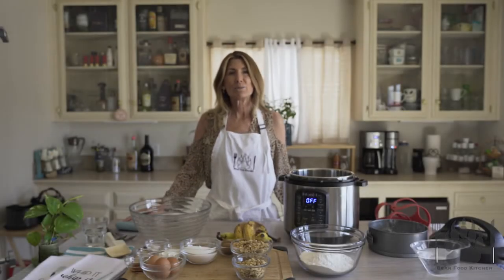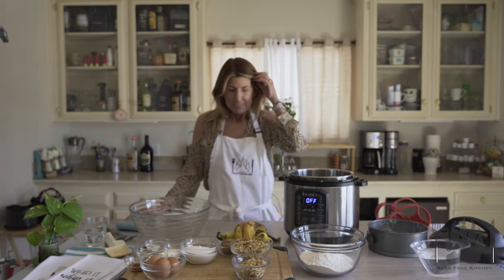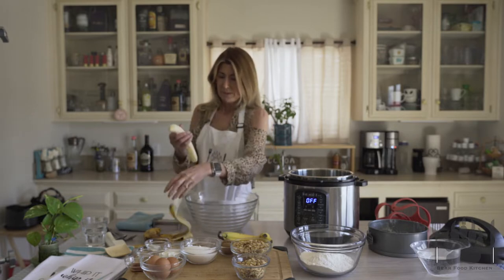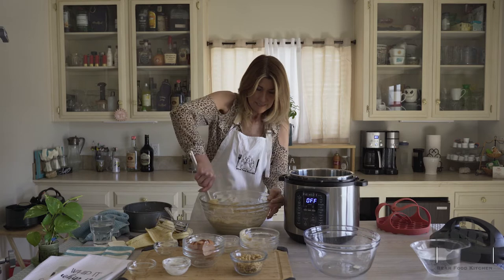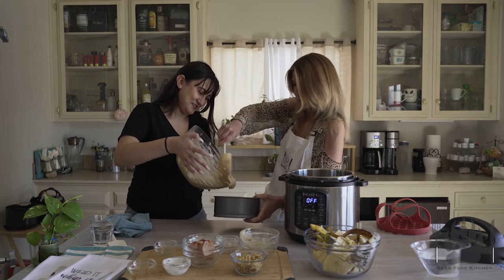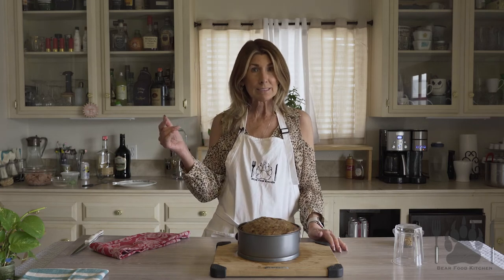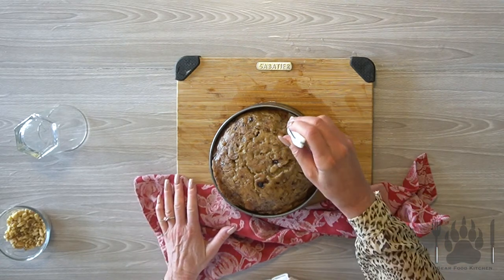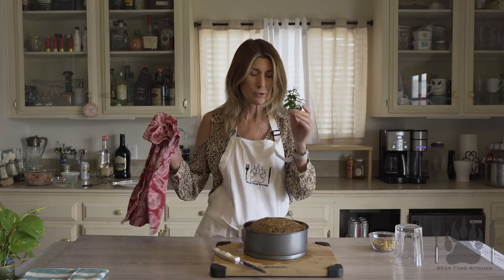MOIST & DELICIOUS Banana Bread Instant Pot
I LOVE HOME MADE BREAD! My favorite bread to make is banana bread and the instant pot makes it so easy. This banana bread instant pot recipe is AMAZING!

Recipe

4 banana (2 ripe, 2 semi ripe)
½ cup butter, softened
¾ cup granulated sugar
3 tablespoons light brown sugar
3 eggs
1 teaspoon vanilla extract
¼ cup sour cream
2 cups all purpose flour
1 teaspoon baking soda
1 teaspoon baking powder
1 teaspoon cinnamon
½ teaspoon salt
2 cups walnuts, chopped (set aside ½ cup for topping)
1 ½ cups water

*In a large mixing bowl, mash the four bananas (I like big chunks).
*Mix in butter, granulated sugar and brown sugar.
*Add eggs one at a time, add vanilla and sour cream and stir to combine.
*Add flour, baking soda, baking powder and cinnamon mix together but don’t over stir.
*Add 1 ½ cups of walnuts (or pecans).
*Spray a 7x3 pan with cooking spray and layer the bottom with parchment paper, then butter the bottom and sides.
*Pour in mixture and top with remaining ½ cup walnuts.
*Cover the pan with foil and slightly tent the top to allow the cake to rise.
*Add the water to the silver lining pot of the instant pot.
*Place the pan on the trivet. Place the trivet and cake in the instant pot.
*Lock the lid and turn the pressure valve to seal.
*Select high pressure for 90 minutes. Natural release for 10 minutes. *Release remaining pressure and remove the banana bread.
*Let cool slightly before removing the banana bread.
*Serve warm or at room temperature.
*You can also freeze for meal prepping or for when company pops in.